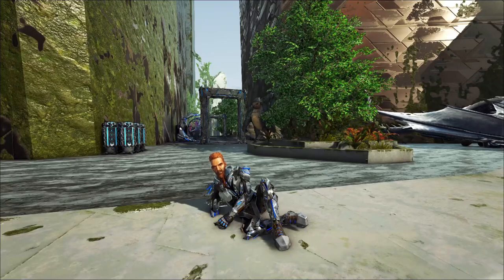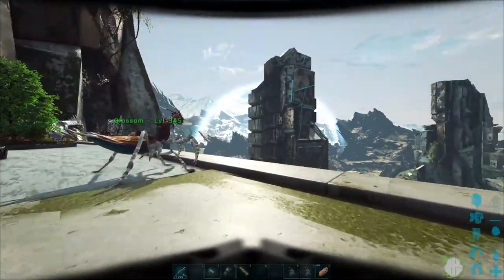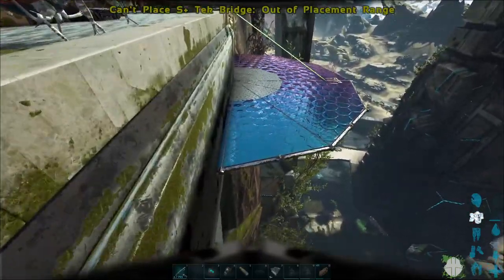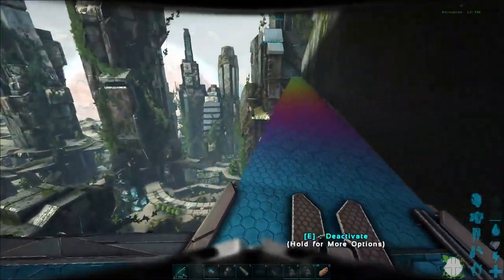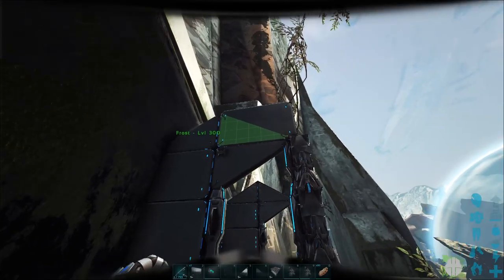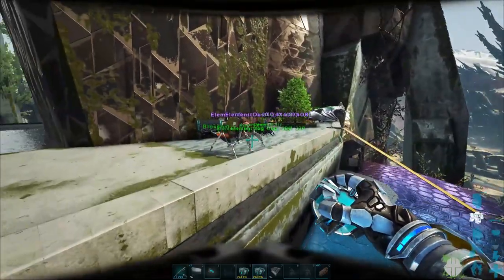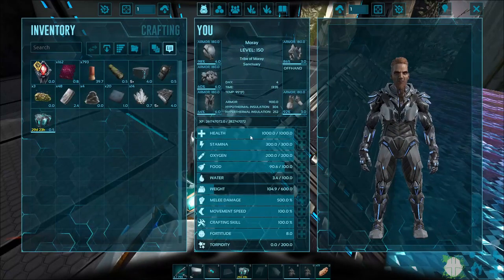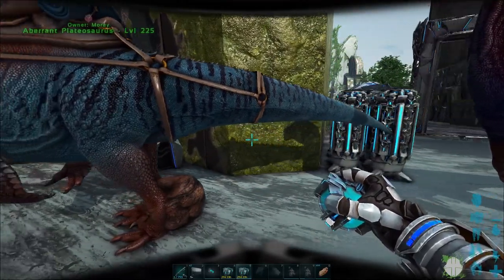Setting Up The New Base!!! - Ark Survival Evolved [Ep.112 Extinction]